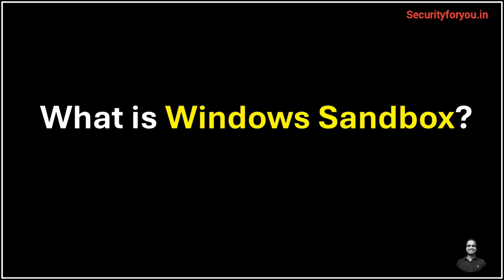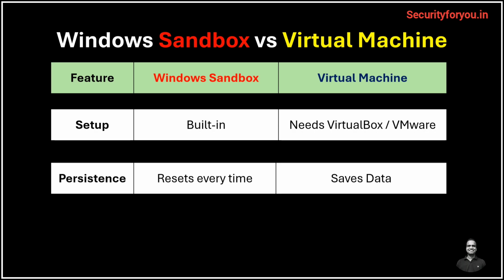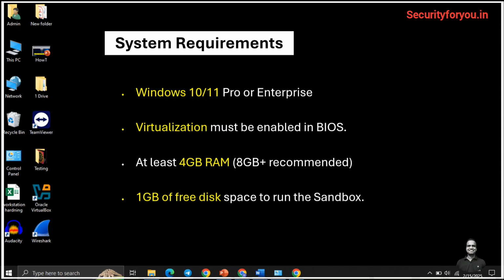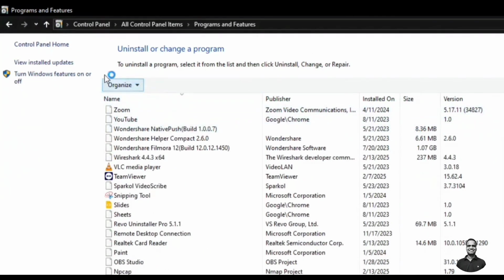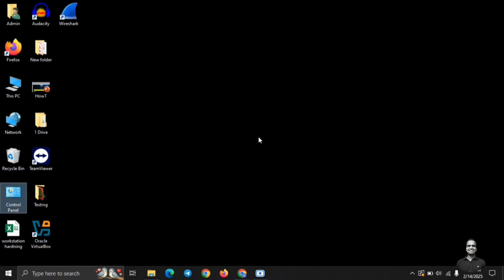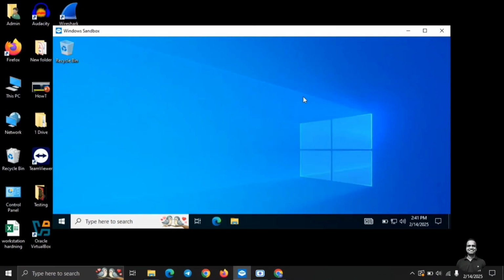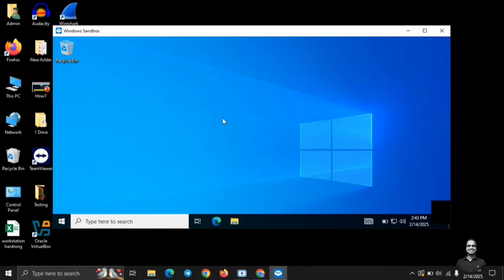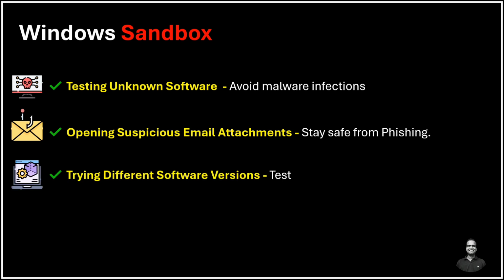Windows Sandbox Setup & Use Guide 💻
00:00 Introduction
00:41 What is Windows Sandbox?
01:31 Windows Sandbox vs Virtual Machine
02:09 Enabling Windows Sandbox
04:38 Running Windows Sandbox
06:51 When to use Windows Sandbox

💥 Windows Sandbox: A Hidden Security Feature You Should Be Using!
Welcome back friends! In this video, we explore one of Windows’ best-kept secrets for safe software testing — Windows Sandbox. If you've ever downloaded an app and thought "Is this safe?", then this tool is your new best friend.

🎯 What You'll Learn in This Video:

What is Windows Sandbox and how it works

Differences between Sandbox and Virtual Machines

Step-by-step guide to enable and set up Sandbox

How to use it to safely test untrusted software

Pro tips for spotting malware behavior during testing

When and why you should use Windows Sandbox

🛡️ Windows Sandbox lets you:

Run suspicious apps without risking your main system

Open shady attachments in a secure, disposable space

Test scripts or programs that could break your PC

Explore risky web downloads worry-free

🚀 This lightweight virtual environment resets every time you close it. Nothing saved, no risk carried forward!

⚙️ System Requirements:

Windows 10/11 Pro or Enterprise

4GB+ RAM (8GB+ preferred)

At least 1GB disk space

📌 Whether you're a cybersecurity enthusiast, IT admin, or just a careful PC user — this tutorial is a must-watch.